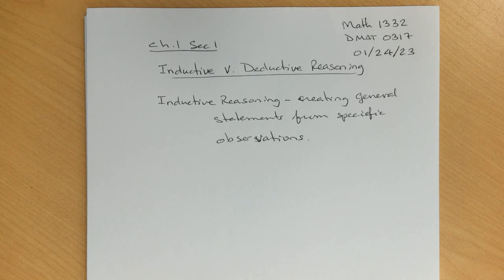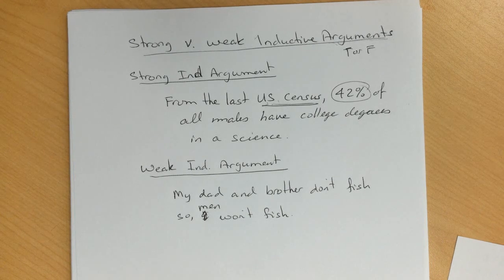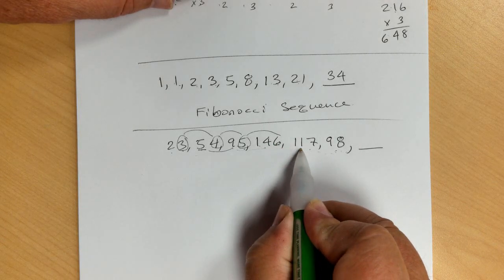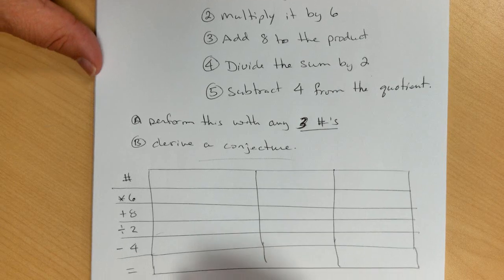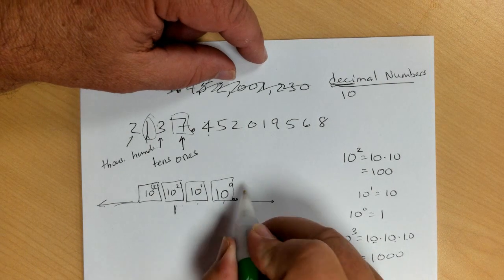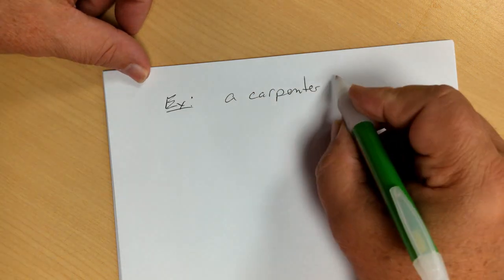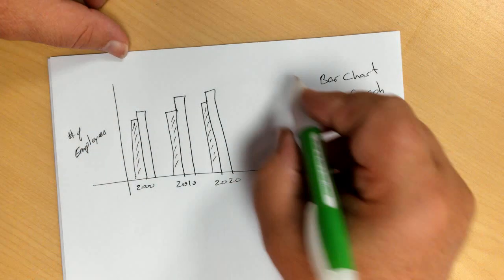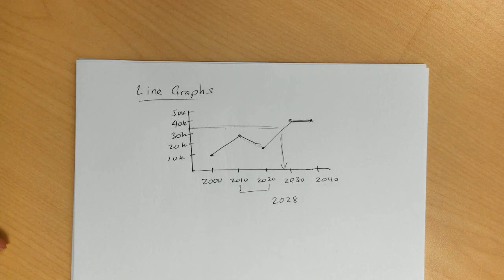MATH 1332 + DMAT 0317 LECTURE VIDEO - DAY 1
We covered: CHAPTER 1
SECTION 1:
1) Inductive and Deductive Reasoning
2) Strong v Weak Inductive Arguments
3) Real Number System
4) Rounding
5) Estimating - using graphs
A) Pie charts
B) Bar charts
C) Line charts